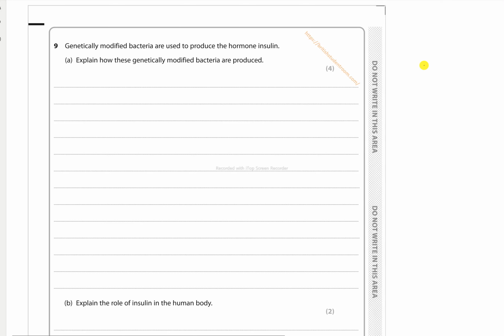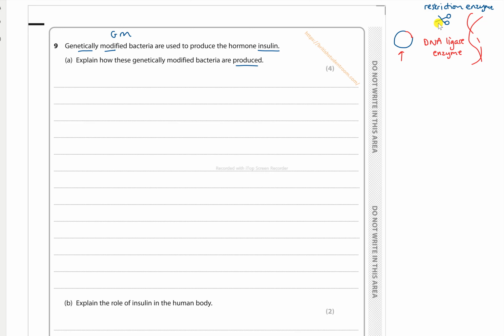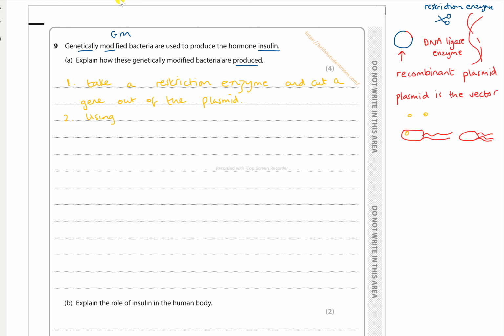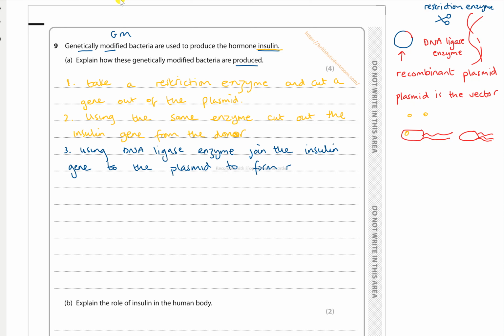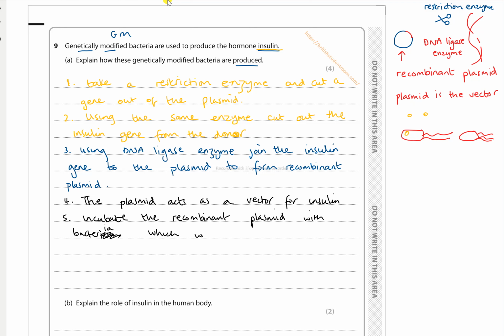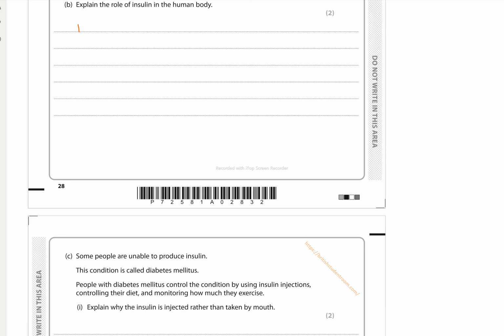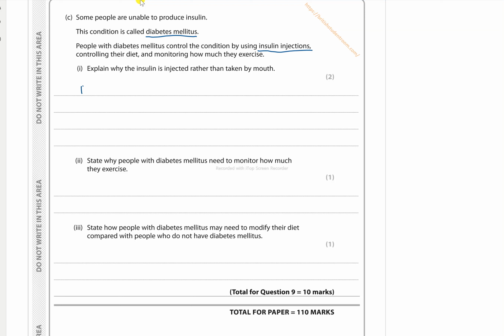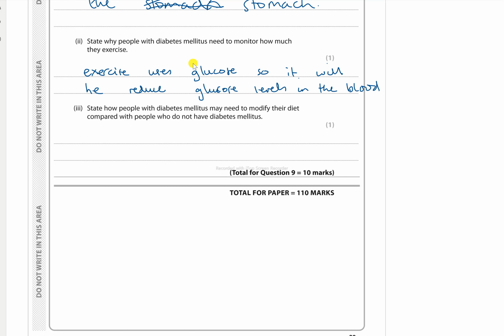Q9 Jun 2023 Paper B1